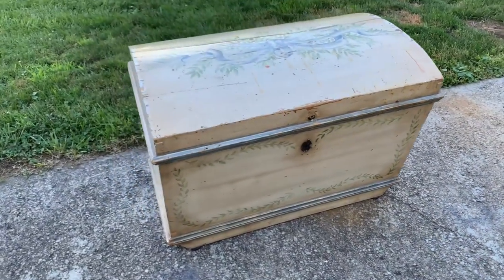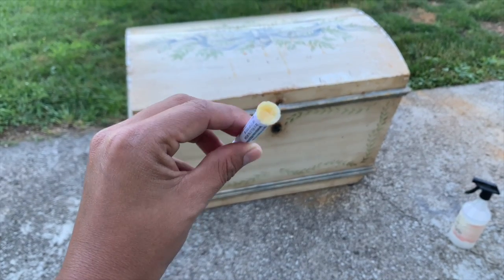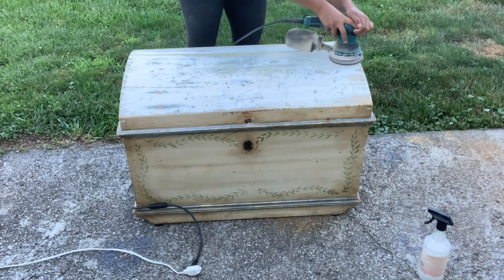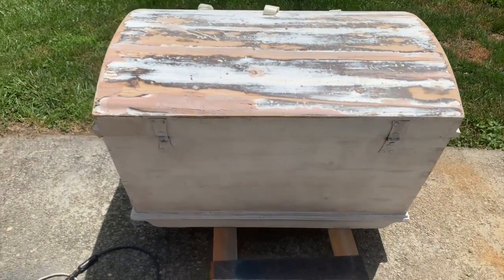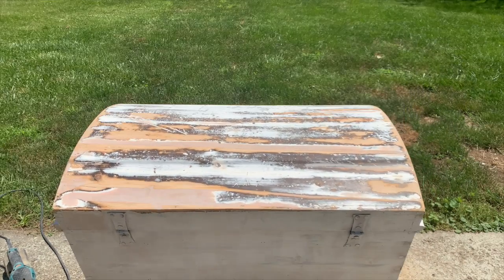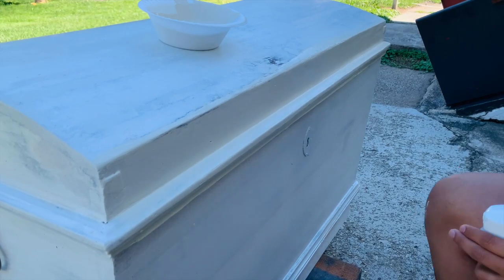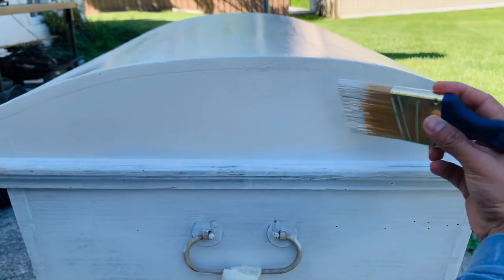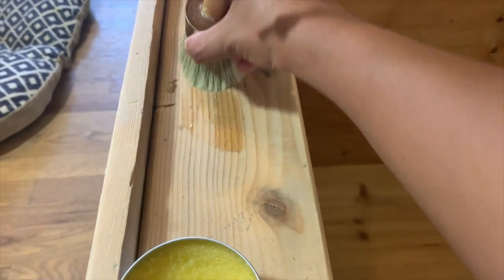Antique Chest Makeover | USING BONDO FOR WOOD REPAIRS | Profit amount in description 💵💰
Hi Friends!
Thank you so much for clicking on my video and supporting my channel.
I have been refinishing furniture on and off since 2017, I love painting furniture and it's a therapeutic source for me. The pandemic brought so much stress that I found myself painting more often and unfortunately I can't keep all the pieces.  My hope is to encourage you to paint your own pieces at home and for you to find joy watching these transformations.

This week I'm going to be showing you how to do Bondo repairs on an old antique chest. This is a custom piece and my client wanted me to freshen up this chest to fit her current home decor. The chest belonged to her mother so she has a sentimental attachment to this piece. For those of you wondering I made 300 on this furniture flip!
Products:
Lead Test Kit

Good Glue

Orbital Sander

Primer – Zinsser Bulls Eye 1-2-3

Behr Chalk Paint – Pale Moon

Dixie Belle Vintage Duck Egg gclid=CjwKCAjwyIKJBhBPEiwAu7zll3OFlzkFjHEzIjwzdop3PMM1YE2S5DTwXPLw695Rpn_CFby3sbVk_hoC0VAQAvD_BwE

Varathane Finishing Wax - Home Depot